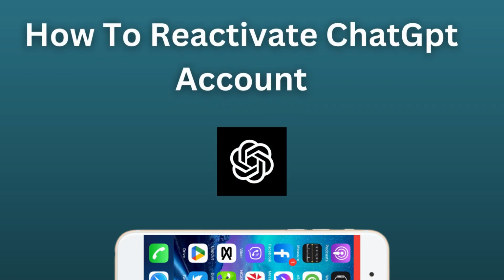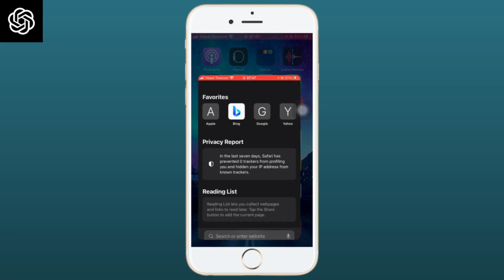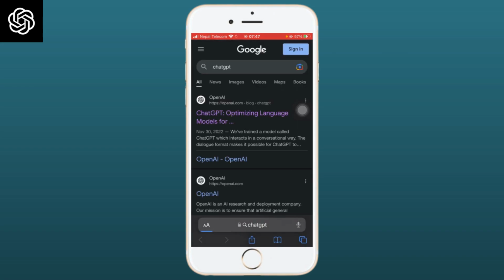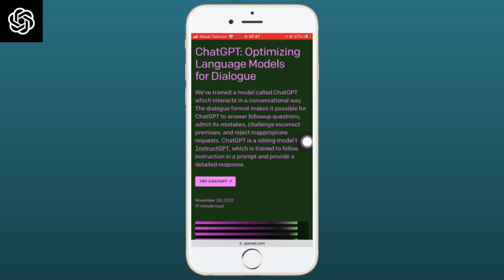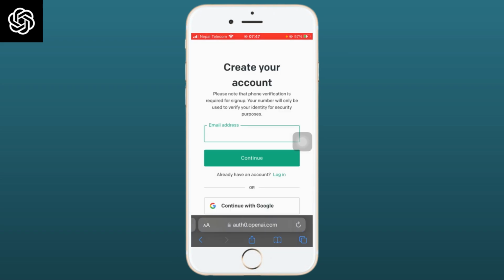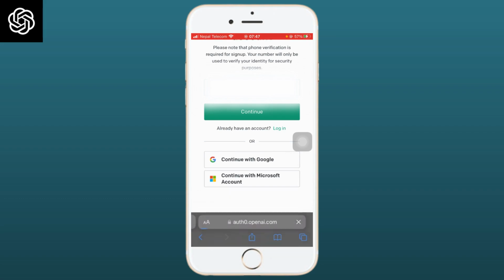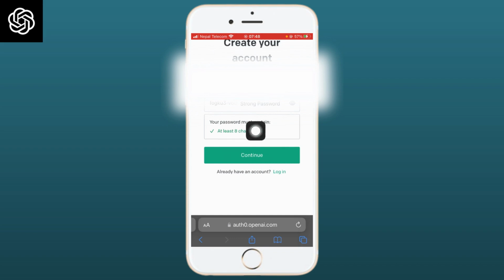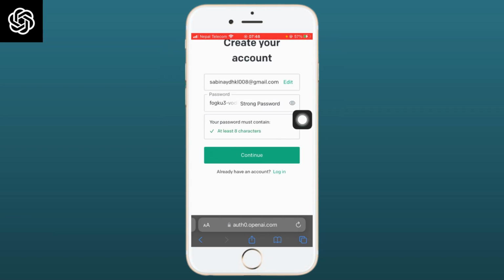How To Reactivate ChatGPT Account (Reactivate Deactivated Chat GPT Account)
How To Reactivate Chat Gpt Account

Welcome to this tutorial on "How To Reactivate Chat Gpt Account". If you've previously used Chat Gpt and your account has become deactivated or suspended, don't worry – in this tutorial, we'll show you how to reactivate your account.

We'll start by discussing some common reasons why your Chat Gpt account may have become deactivated or suspended, such as violating the terms of service or not using the account for an extended period of time.

Next, we'll guide you through a series of steps to help you reactivate your account. We'll show you how to contact the Chat Gpt support team and provide them with any necessary information to help reactivate your account.

We'll also cover some tips and tricks to help you prevent your account from becoming deactivated or suspended in the future.

By following the steps in this tutorial, you'll be able to reactivate your Chat Gpt account and resume using the platform to its fullest potential.

Timestamps:
00:05 How To Reactivate Chat Gpt Account
00:15 Open ChatGPT Official Website To Reactivate Chat Gpt Account
00:30 Reactivate ChatGpt Account